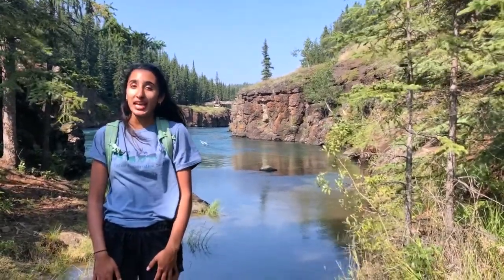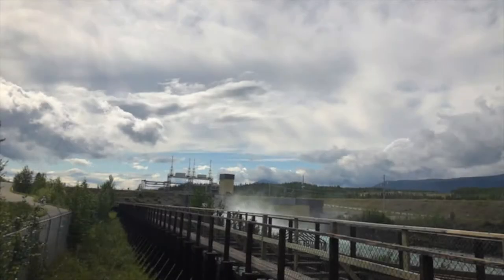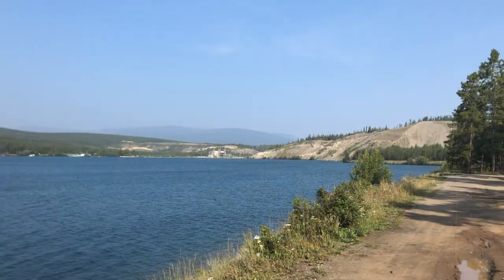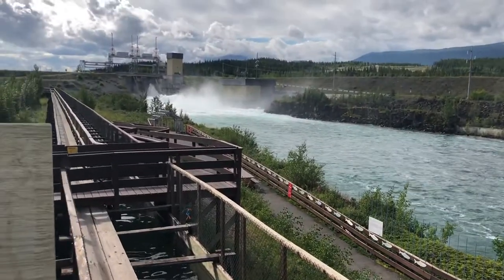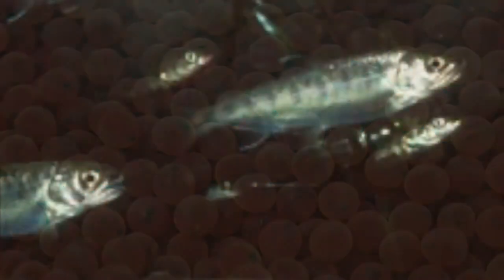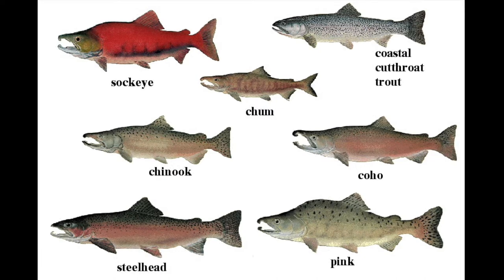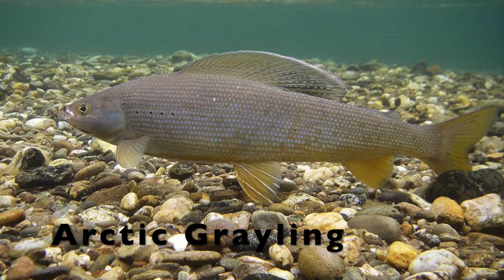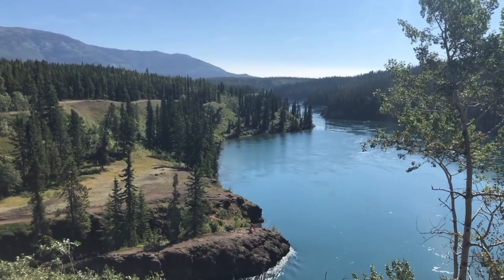A Dam, Salmon and the Canyon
Join YCS' Trail Guide Preet in this instructional video about the Whitehorse Dam, energy and the fish that come up the Yukon River and through Miles/Kwanlin Canyon.

Free YCS guided hikes run Tuesday to Friday at 2 pm and Saturday at 10 am and 2 pm. Come learn more about the natural beauty and cultural significance of Miles/Kwanlin Canyon. All hikes leave from the suspension bridge across the canyon. 2020 hikes will run until August 15th. We hope to see you there.